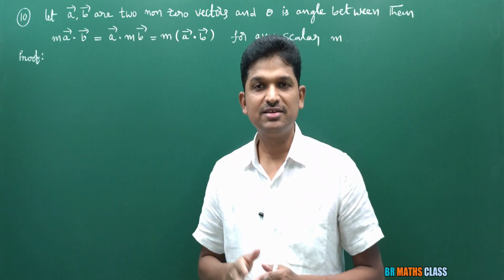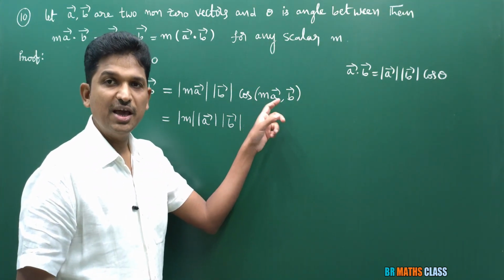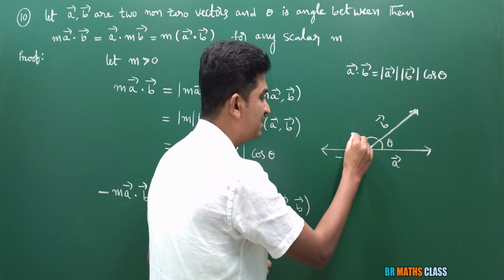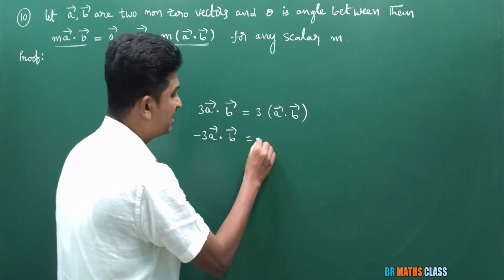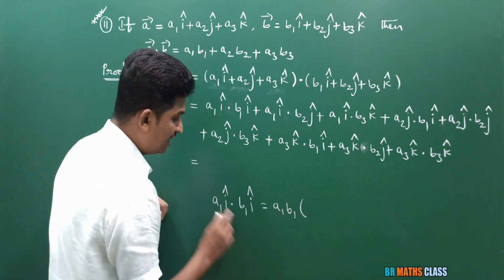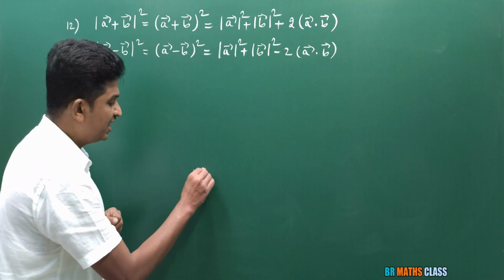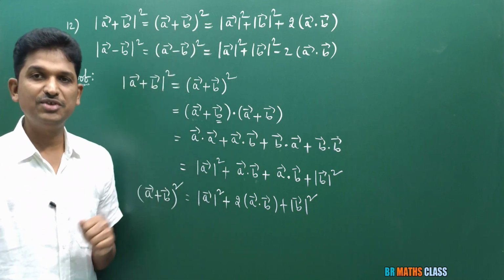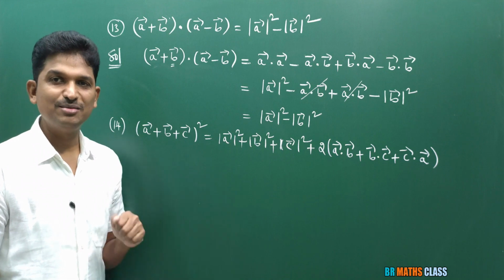PROPERTIES OF DOT PRODUCT OF VECTORS || DOT PRODUCT OF VECTORS FORMULAS || SCALAR PRODUCT